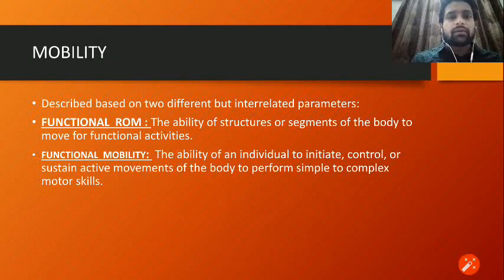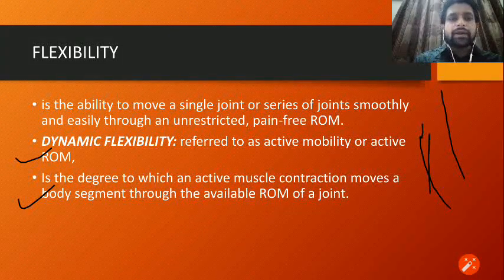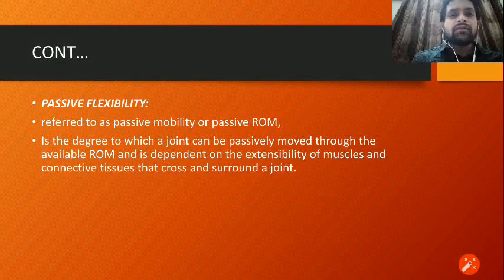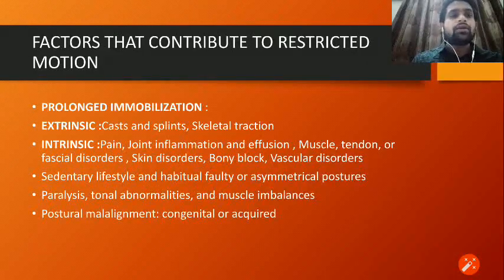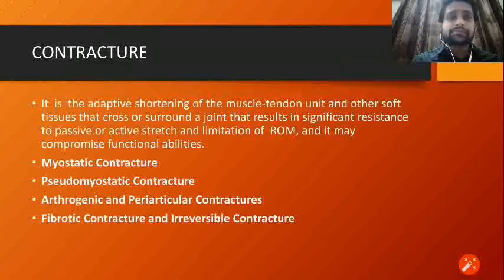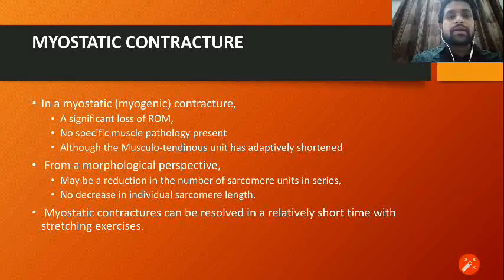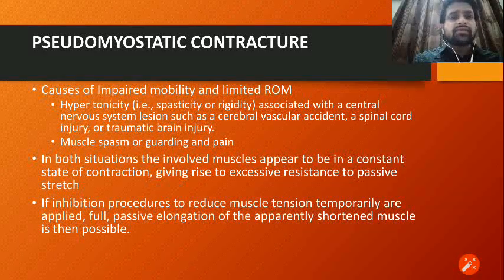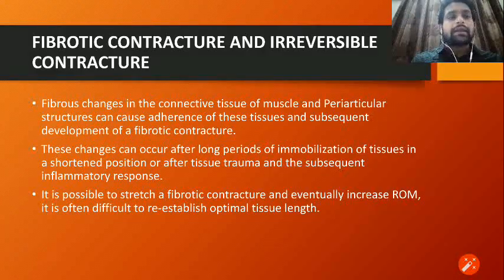Stretching part 1 by mehul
Stretching theory